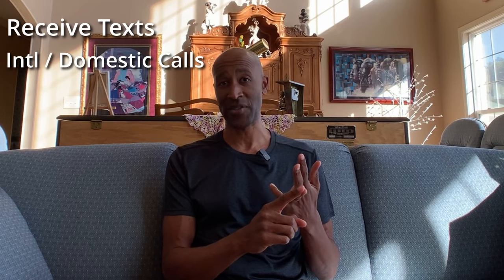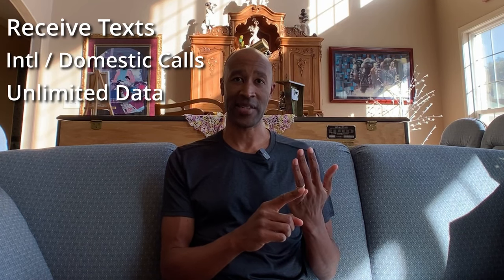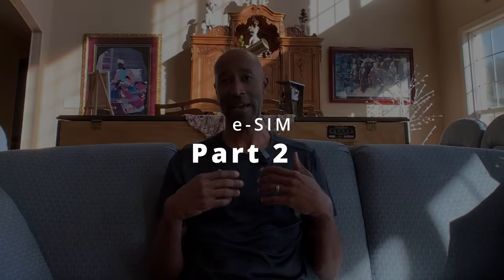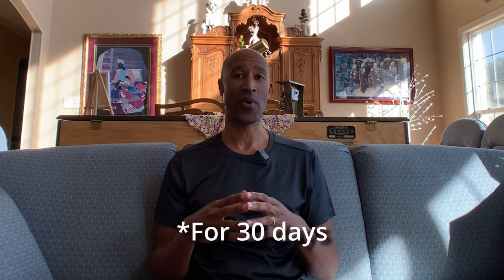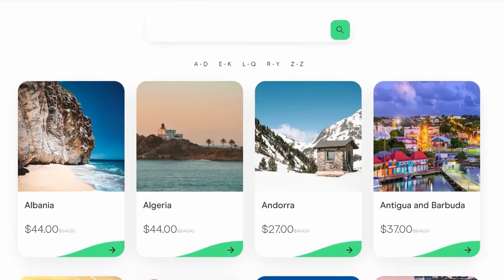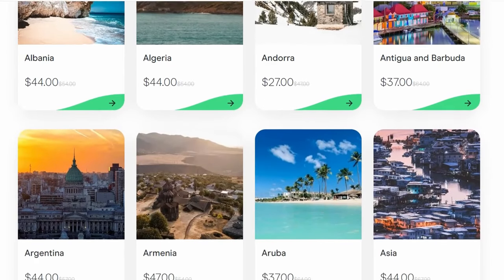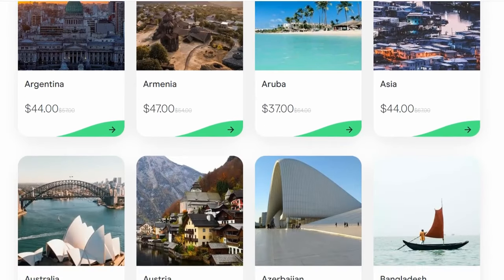Make calls while traveling internationally (NO ROAMING FEES)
Did you know that if you make purchases using some of the above links that we will earn a small fee? You’ll still pay the same or in some cases enjoy the discount from our link. Win Win!